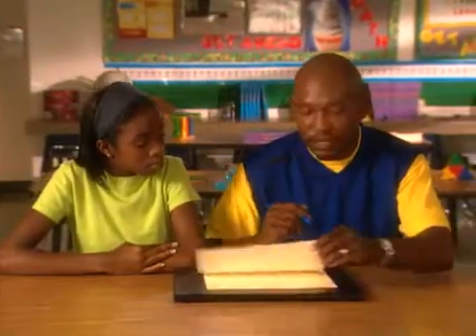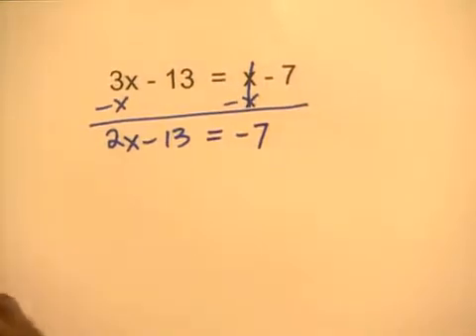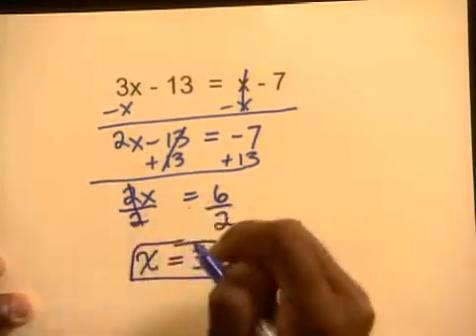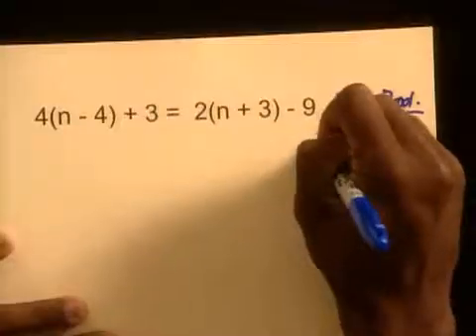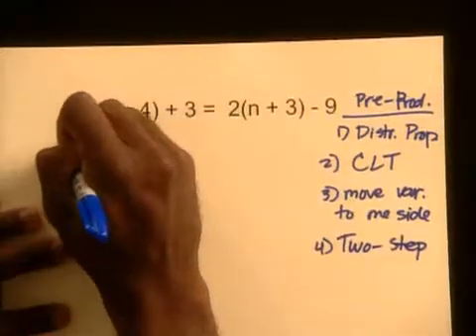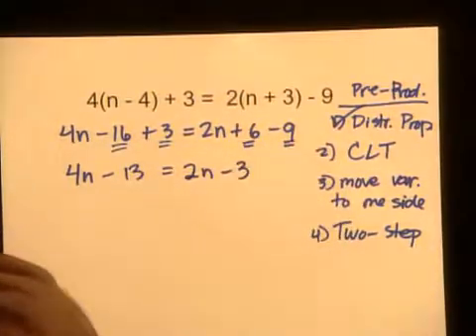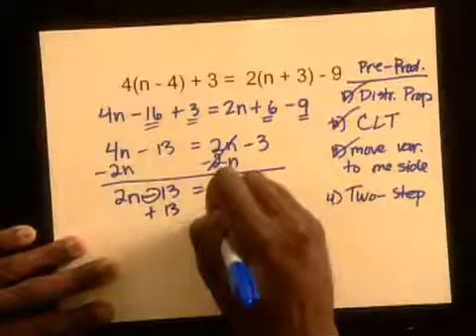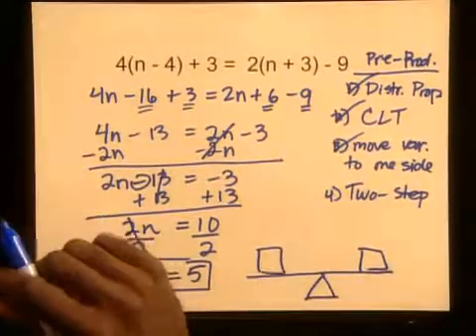Solving Multi-Step Equations - Grade 8 Video 1